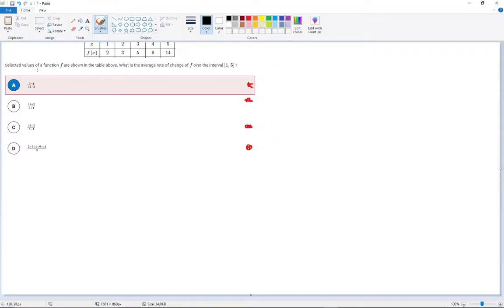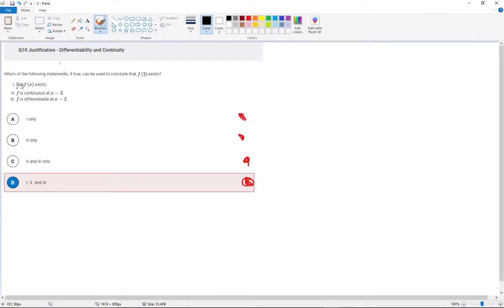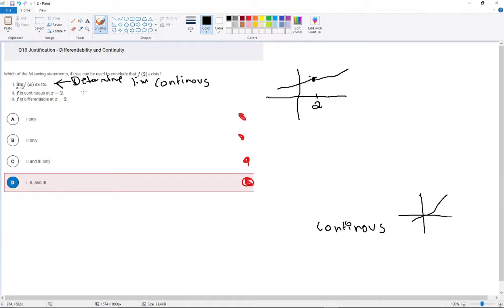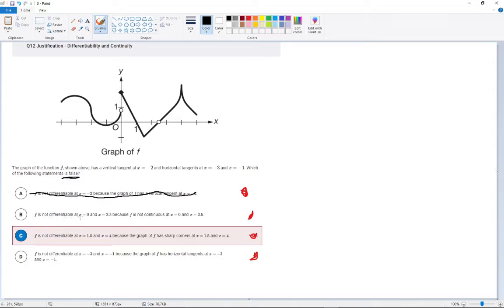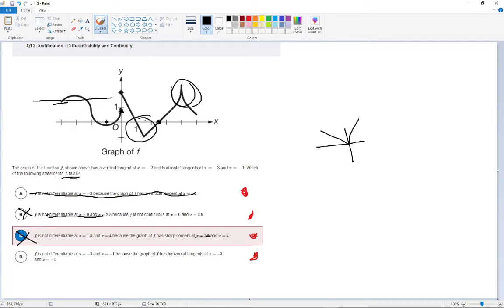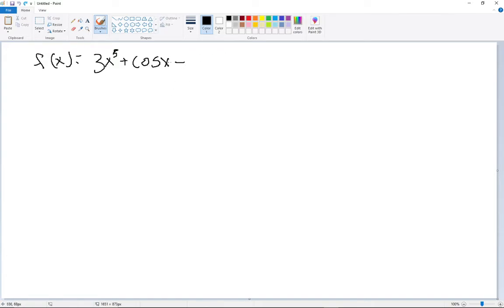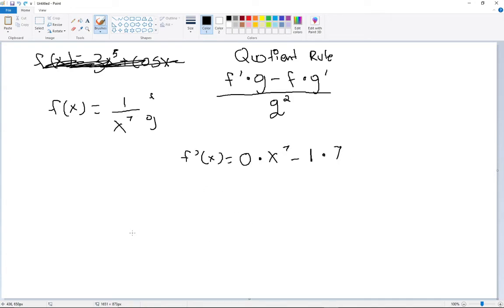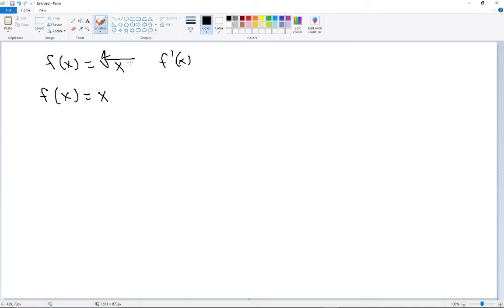AP calc video Unit 2 MCQ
IN this video I will teach you guys AP calculus to be ready for the 2021 AP exam that will happen in 2 weeks.